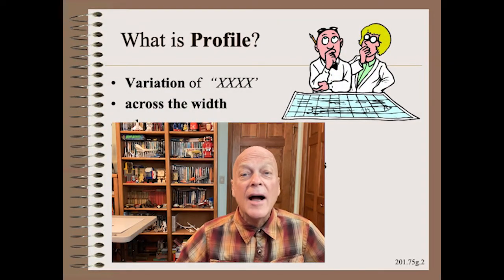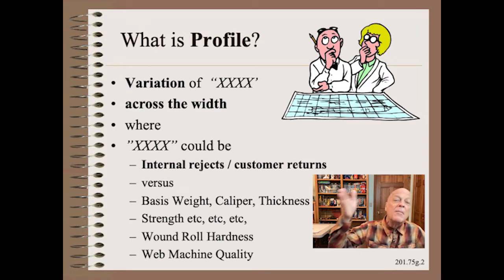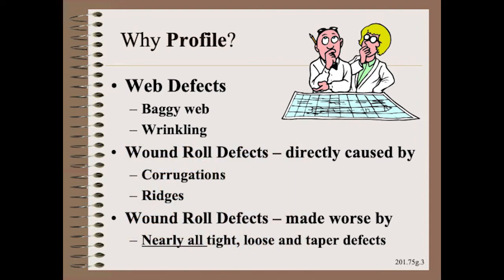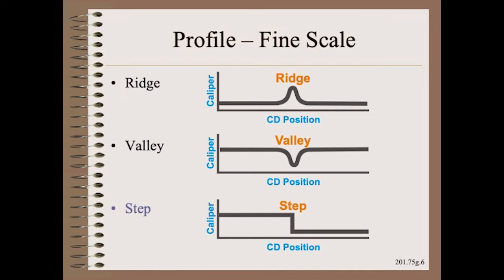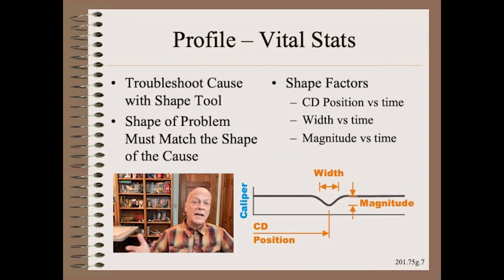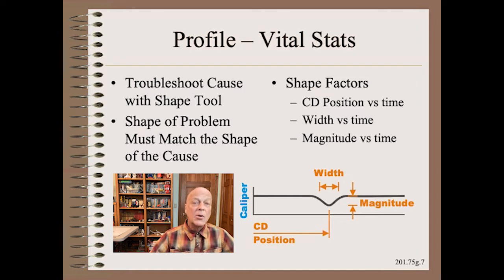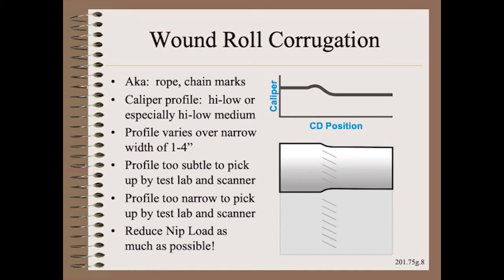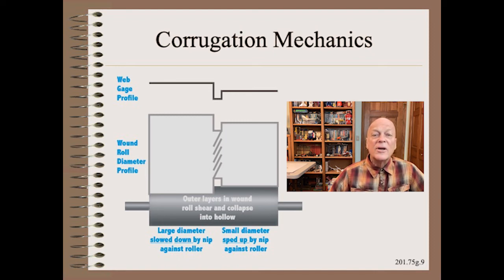Web20175g - Weighty Words - Profile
In this short clip we talk about a most important quality word in web handling and manufacturing and troubleshooting, and that is profile.